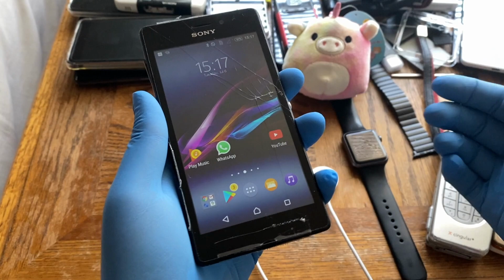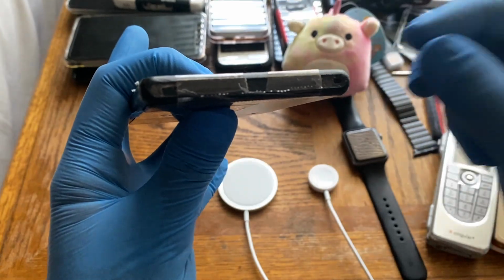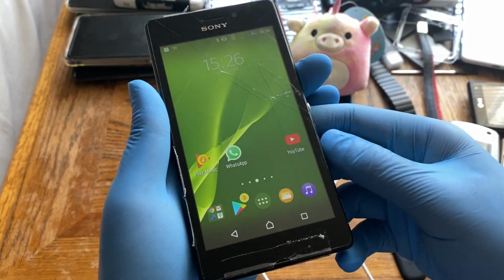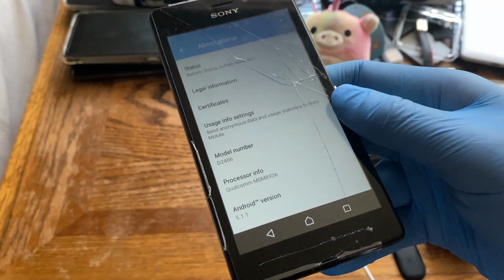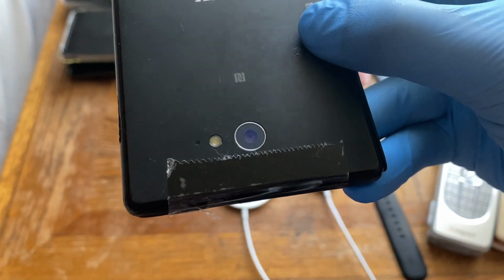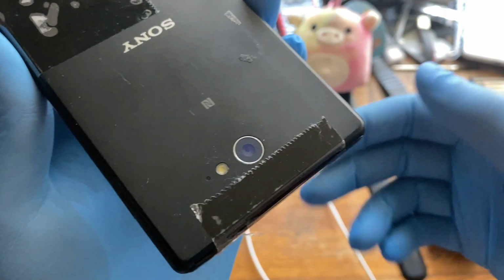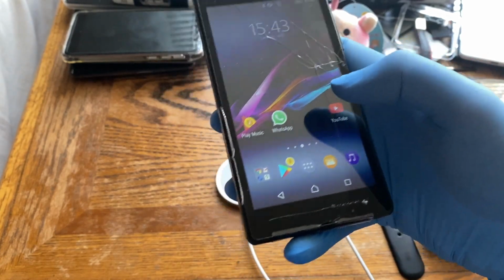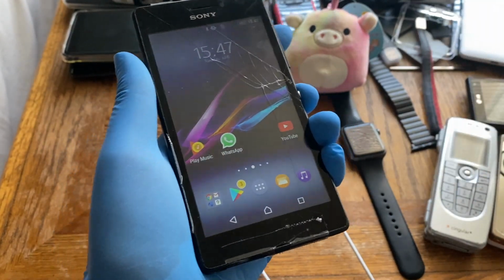Sony Xperia M2 Aqua (2014) | Vintage Tech Showcase | Retro Review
In this Vintage Tech/Retro tech review, I showcase the Sony Xperia M2 Aqua from 2014. The M2 Aqua is a water resistant phone from a time back then Sony phones were at their peak and competing with brands like Samsung, LG, Motorola and Nokia. It initially ran Android 4.4.2 KitKat and now runs Android 5.1.1 Lollipop atop Sony's Timescape UI. It was probably one of the best mid range phones of the day and was a solid performer when it came to software and battery life as well as having a great camera performance.
This particular one was badly water damaged and I repaired it more than a year ago which you can find a link to the repair video down below!.
Its also not considered as a rare collectors item but since I am phone collector with a massive phone collection, and cause I wanted this phone back in 2014, I decided to get it anyways, and cause it was a super cheap phone!
Its no Android 11 or Android 12 powerhouse like its successors and It also ain't no iPhone 12 Pro Max, Samsung Galaxy S21 Ultra, Motorola Edge S or OnePlus 8T but its definitely an interesting phone.
I will also do a Using the Sony Xperia M2 Aqua in 2021 video or a Sony Xperia M2 Aqua or Sony in 2021. I also may do a using Android 4.4.2 KitKat in 2021 video! And Android 5.1.1 Lollipop in 2021!. I was also considering doing a Best Sony Phones In 2021 video.
So lets jump right in and take a closer look at the Sony Xperia M2 Aqua in this retro review!

Intro & History: (0:00)
Design: (2:05)
Display: (4:11)
Software: (6:47)
Hardware: (9:34)
Camera Specs: (11:59)
Camera Samples: (13:46)
Water Resistance & Extra Features: (16:24)
Battery: (18:44)